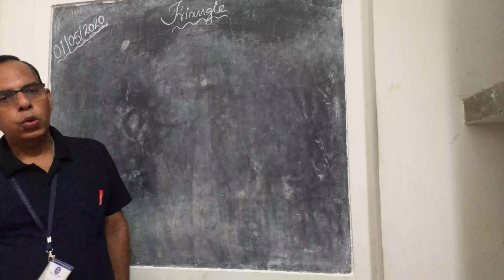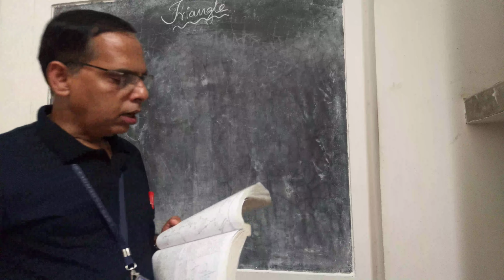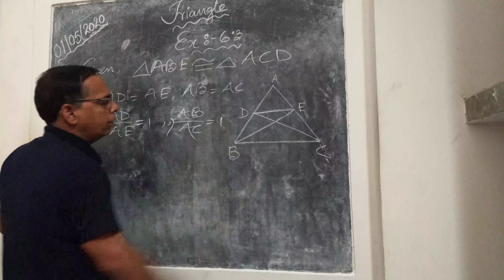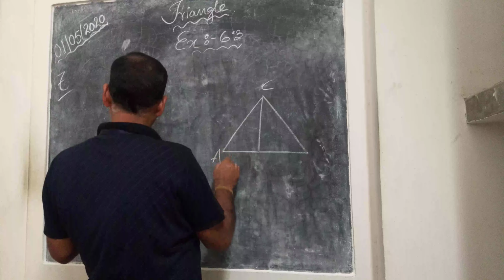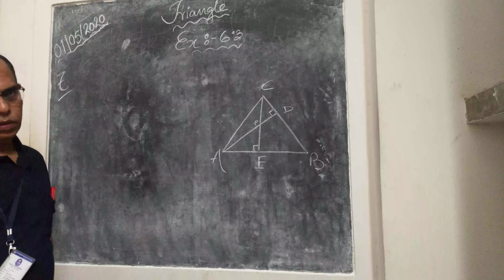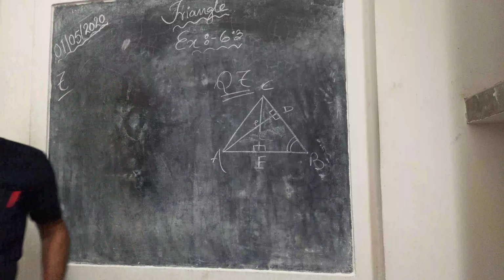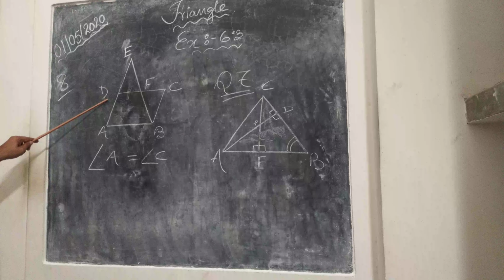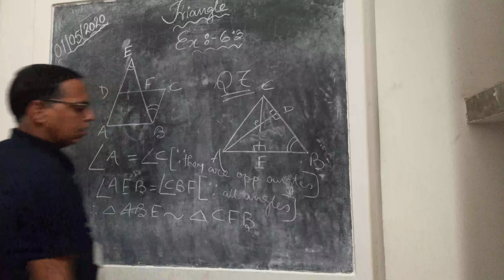Triangle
Ex: 6.3